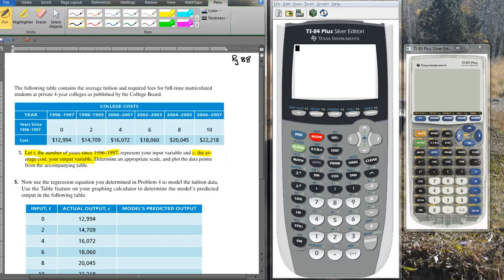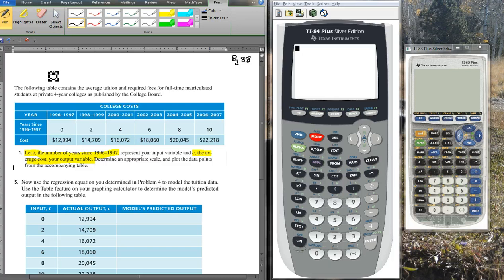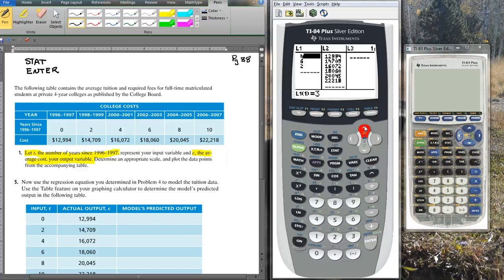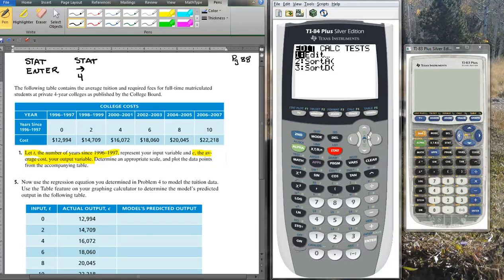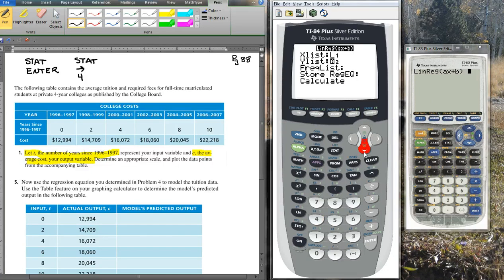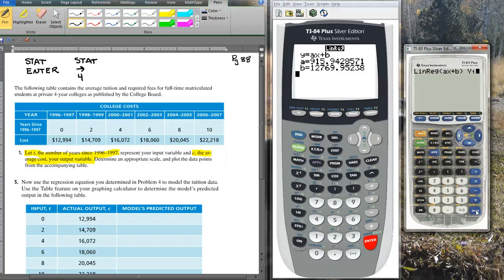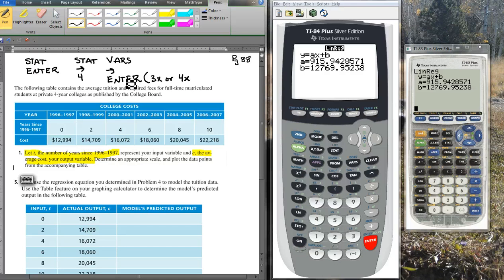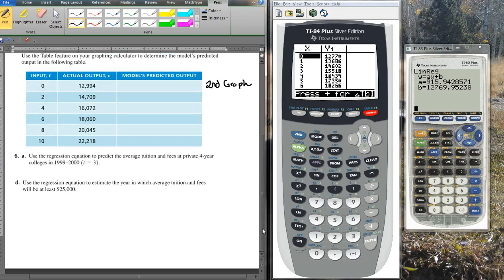Screencast by RPardoMath from Screenr.com